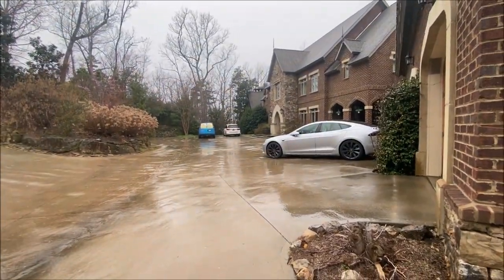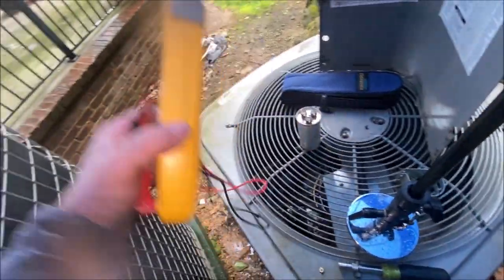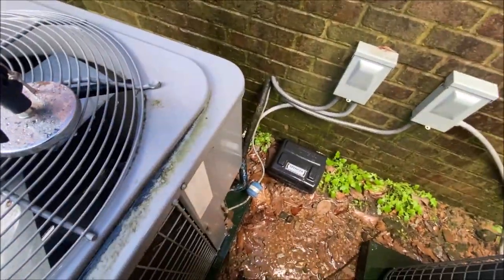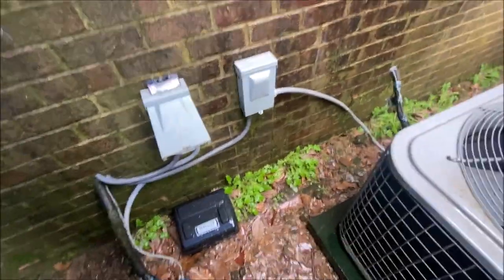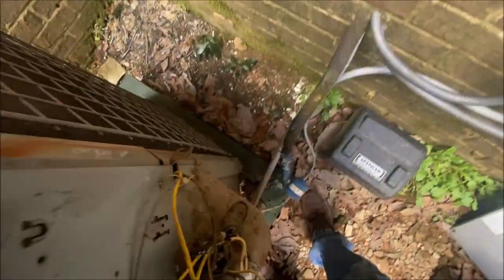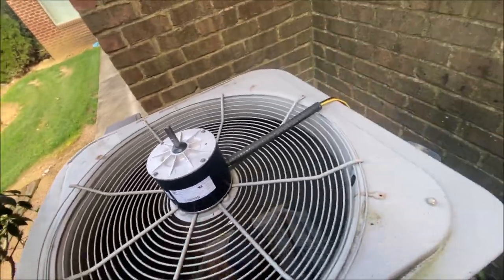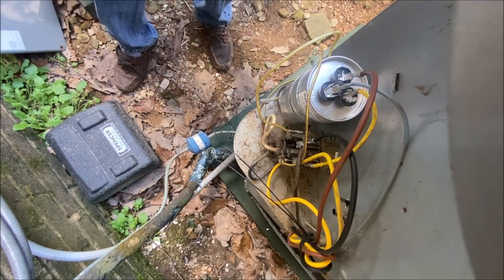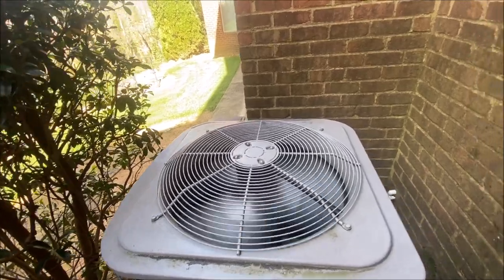HVAC with Supco Umbrella